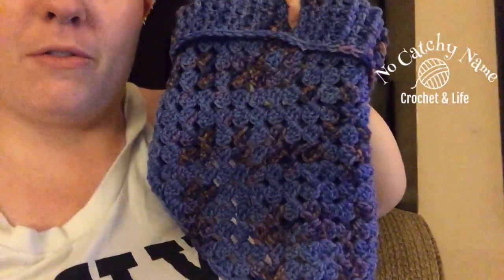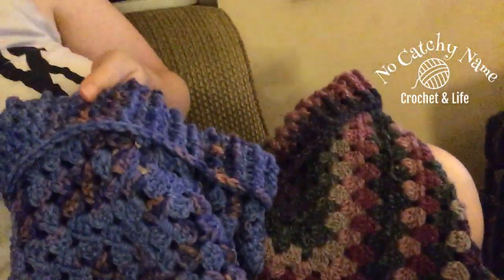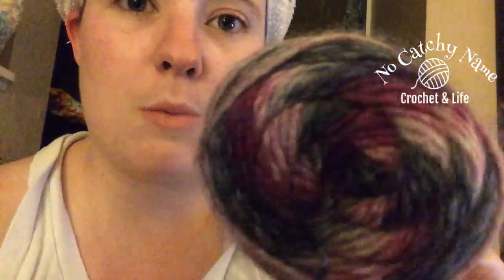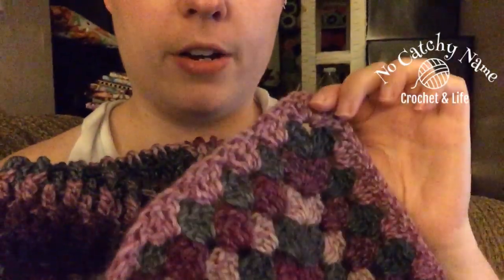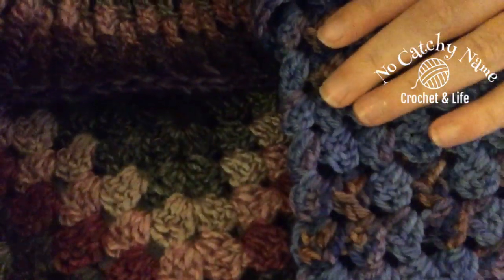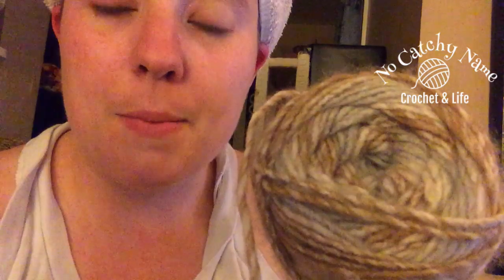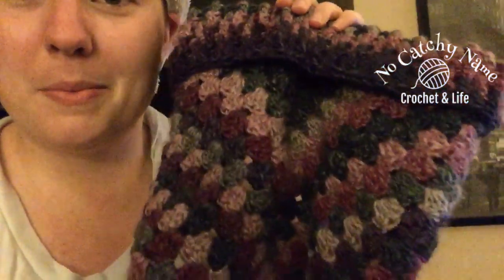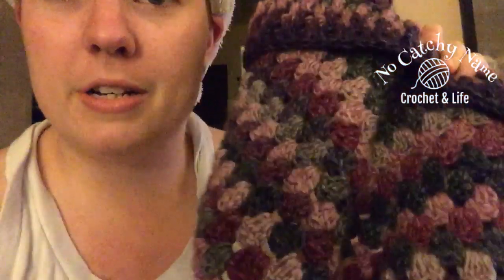Vlogtober #6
Welcome to another Vlogtober video! If you're not interested in the life part of "crochet & life" skip this video! More yarny ones will be out soon!